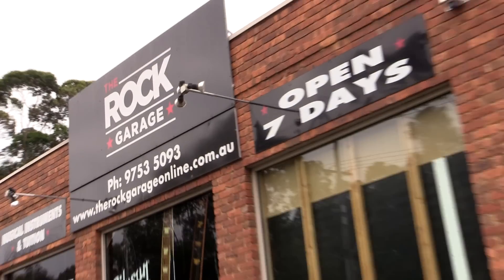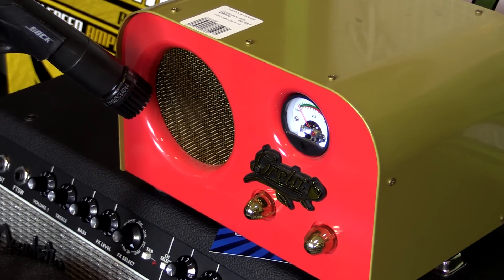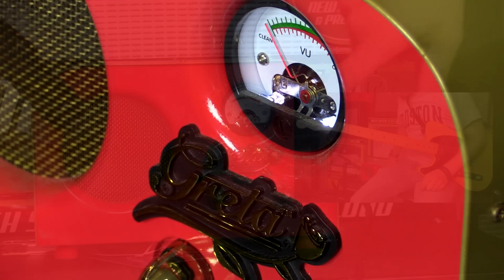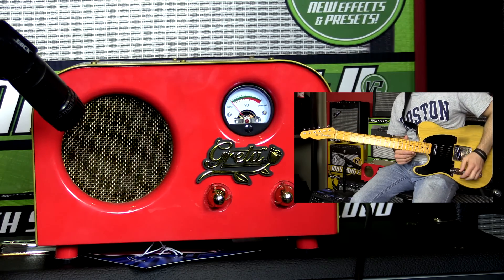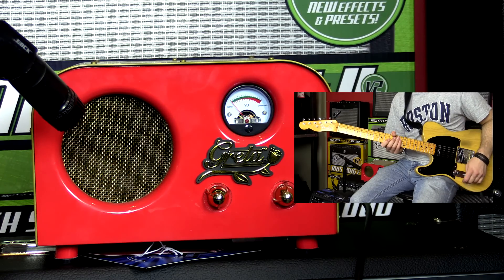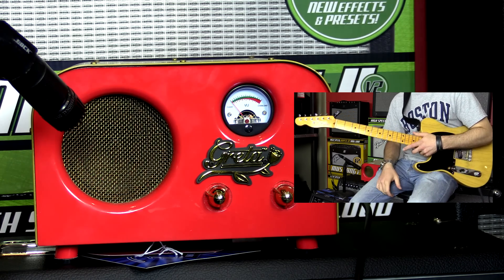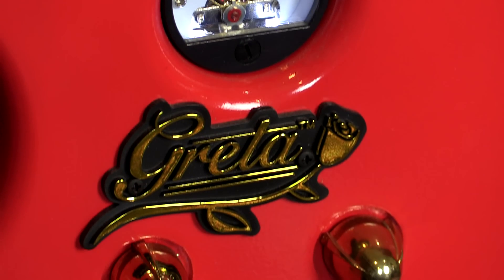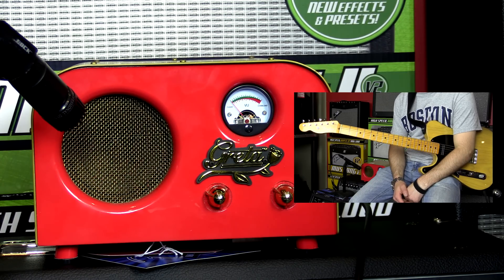Fender Greta Amplifier Demo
This two-watt tabletop beauty features a four-inch Special Design speaker, old-school VU meter with "clean to overload" indicator display and simple volume and tone controls.  Simplicity at it's best.  This is just a low volume jam amp, perfect for your desk or coffee table at home.